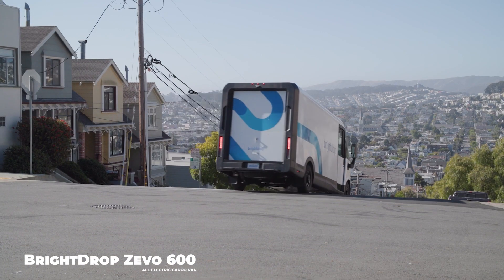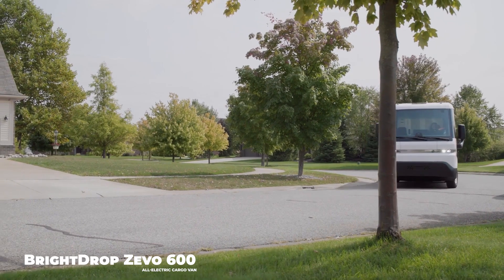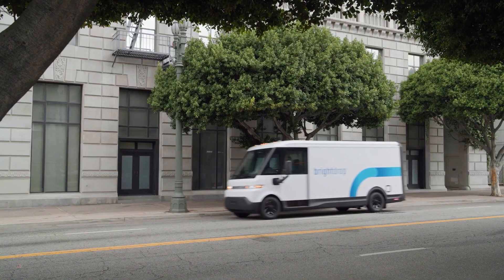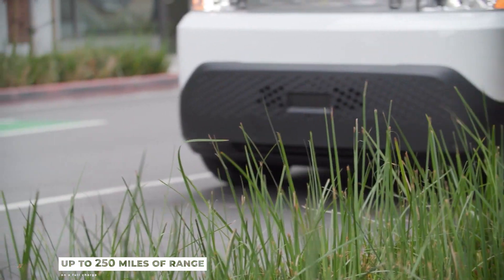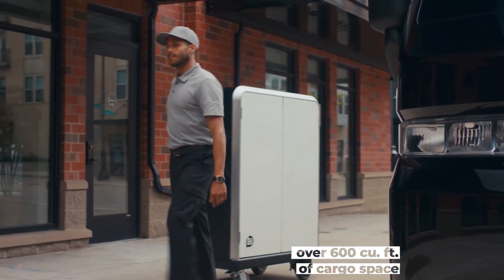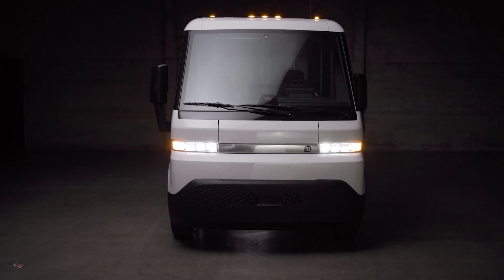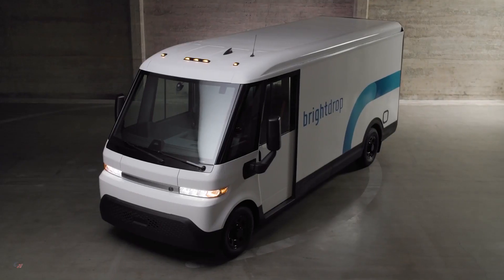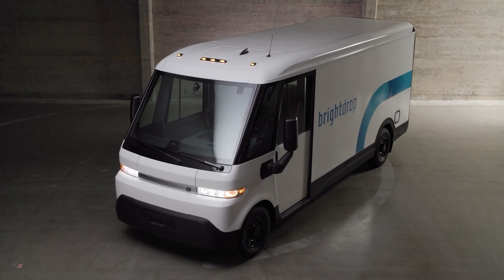2023 BrightDrop Zevo 600 Electric Commercial Cargo Van, 250 miles on a full charge, Start Production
2023 BrightDrop Zevo 600
Key highlights
Available GVWR: 9,990 lbs
Cargo space: Over 600 cu. ft.
Payload: Up to estimated 2,200 lbs
Overall Height: 107.93 i

Performance & battery
Peak Charge Rate: 160mi of range per hour*
Horsepower: 300 hp, 390lb-ft of torque
Powertrain: All-Wheel Drive
Charging: 120kw DC Fast Charging or AC Level 2 11.5kw compatible

Cargo area
Cargo Security: Motion-sensing theft deterrent and LED lights
Cargo Area Height: 82 in
Cargo Area Width: 83.68 in
Step Height: 15.49 in